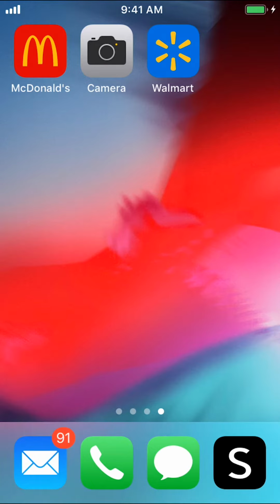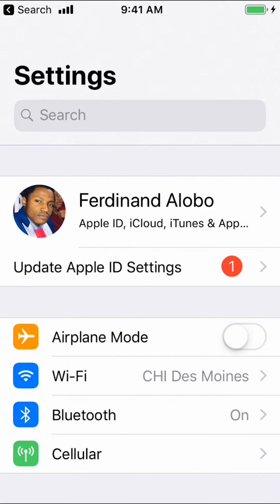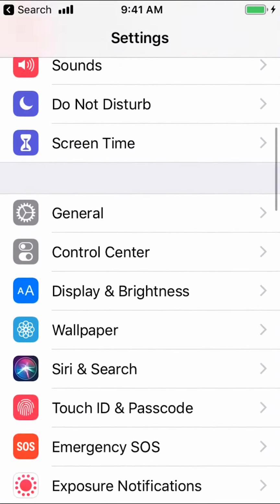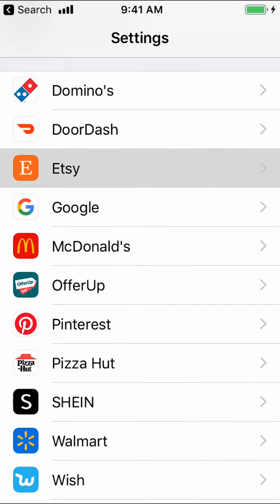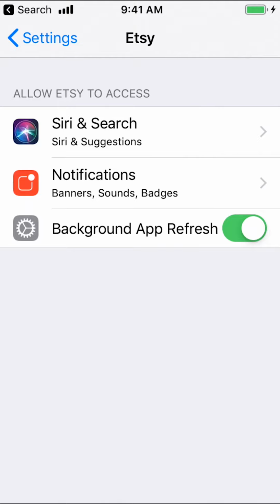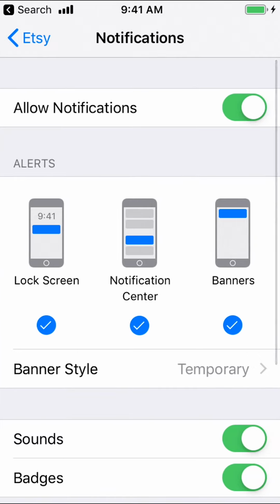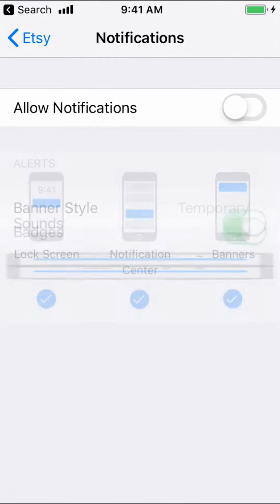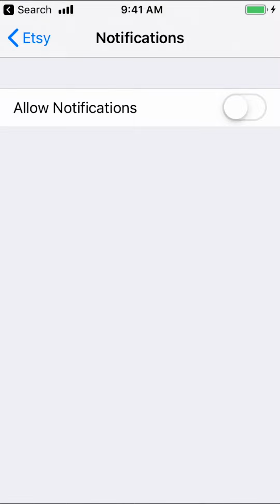How To Turn Off Notifications on Etsy App iPhone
This video shows How To Turn Off Notifications on Etsy App iPhone.